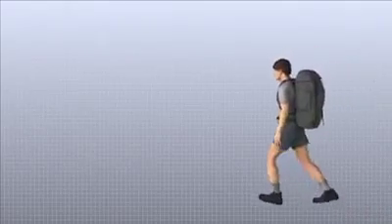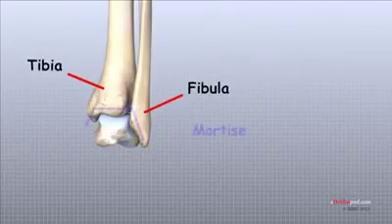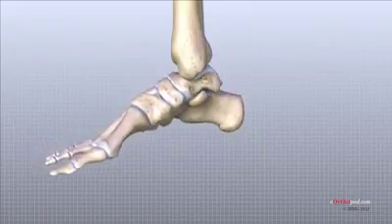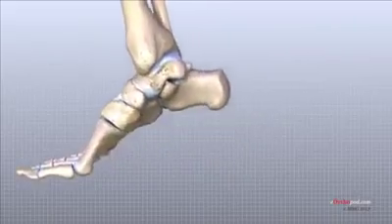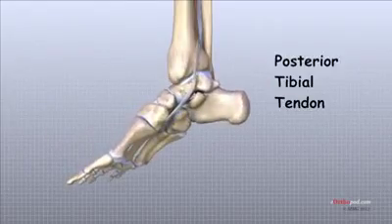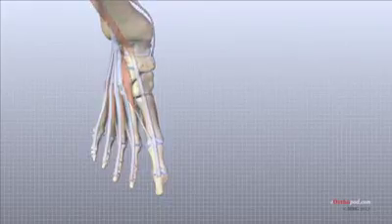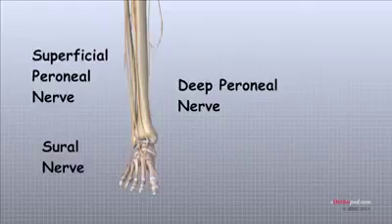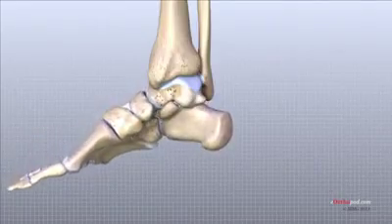Ngọc Quang 1